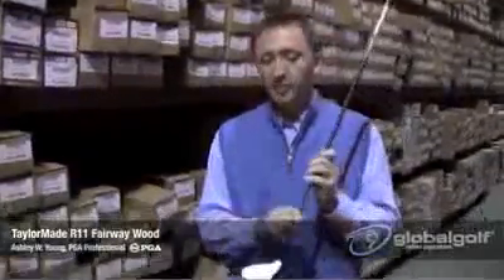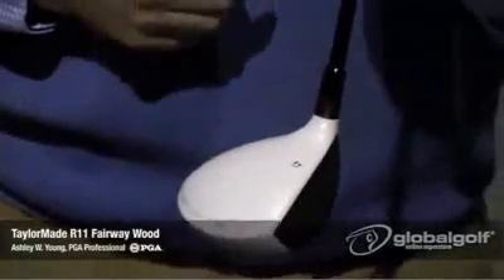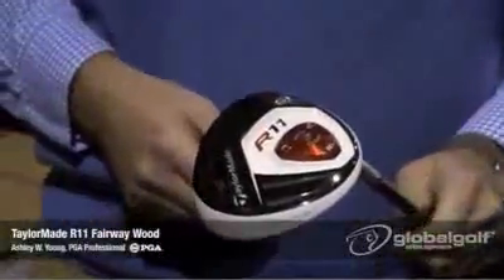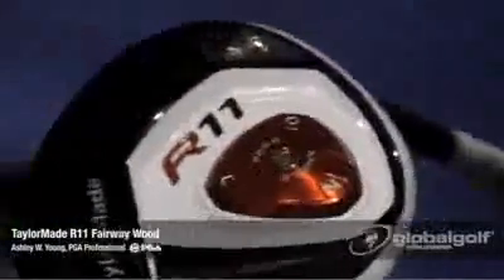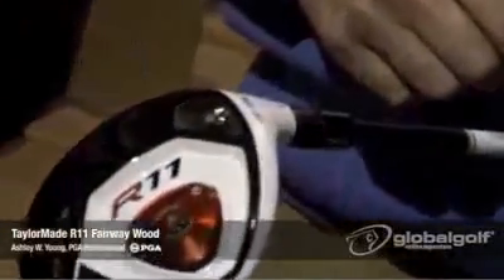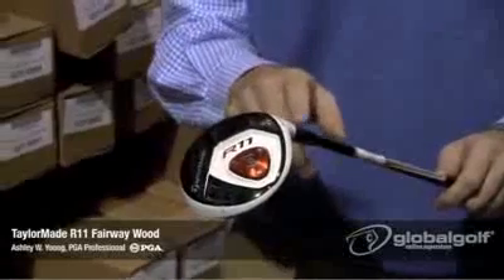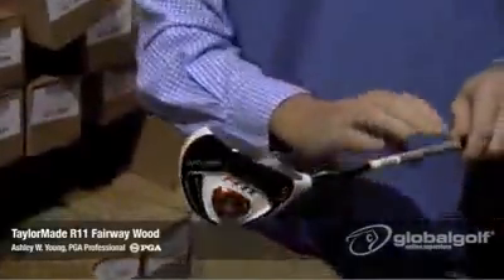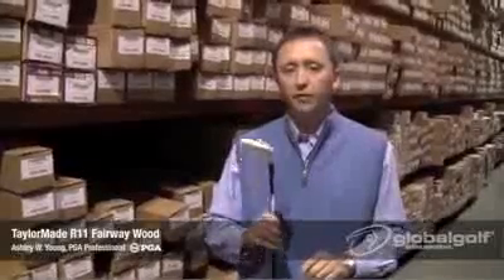TaylorMade_R11_Fairway_Wood_Review_golfclubus.com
TaylorMade R11 Fairway Wood
The TaylorMade R11 Fairway Wood is the latest and greatest from the makers of the No.1 drivers and woods in golf. It has new technology, like an adjustable sole that can adjust the face angle of the club, as well as the ability to adjust the launch angle, making it a truly adjustable fairway wood. This club promotes up to 60 yards of side-to-side trajectory change and 1,000 RPM backspin change, giving you consistent power and distance. It has a new deeper face and deeper center of gravity, which produces a more penetrating flight. The white non-glare crown and black clubface (which provides easy alignment) will improve your game and that sleek white finish will make you the center of attention on the course and in the clubhouse.
Adjust the face angle with new Adjustable Sole Plate (ASP) technology
Adjust the loft with Flight Control Technology (FCT)
Promotes up to 60 yards of side-to-side trajectory change and1,000 RPM backspin change
New aerodynamic shape promotes faster speed for more distance
Deeper face and front CG for more penetrating flight and longer distance
White non-glare crown and black clubface for easy alignment
Features a high-performance Fujikura Motore F3 85 shaft and the option of 19 additional TP shaft choic